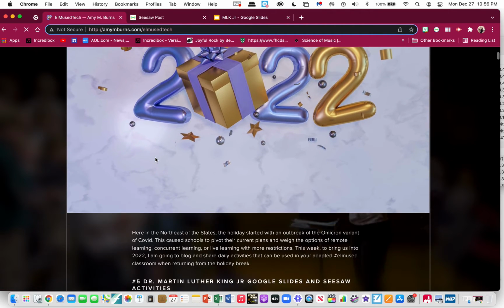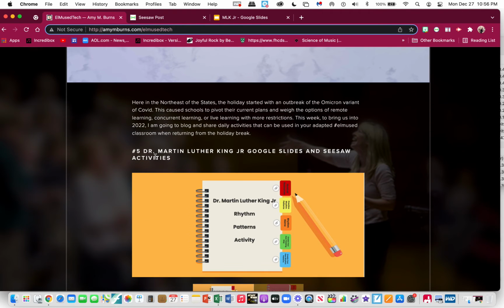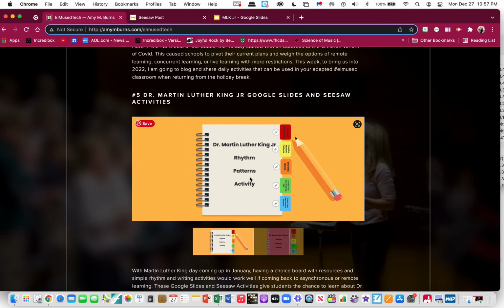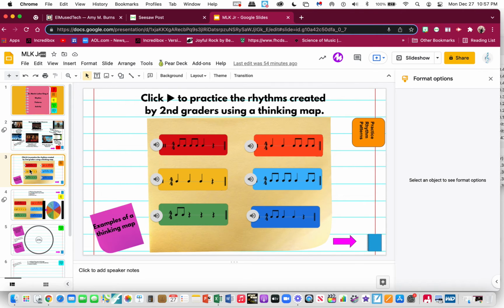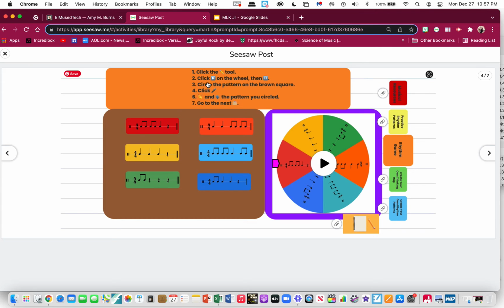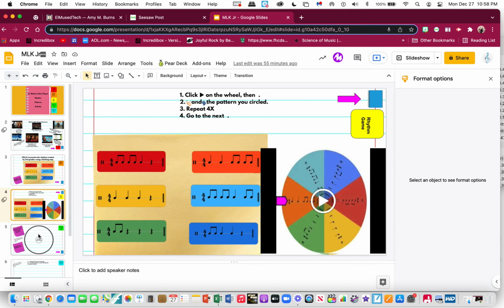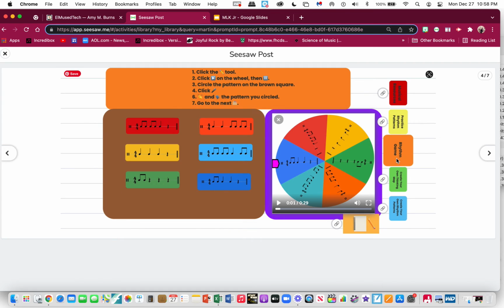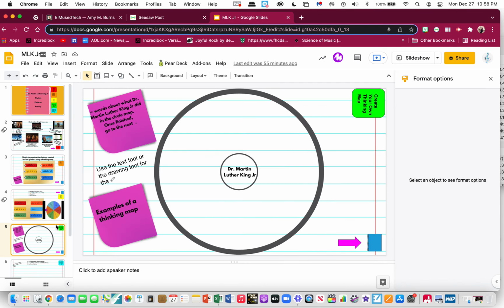Countdown to 2022 5 Free Tech Activities for Elmused #5 Dr. Martin Luther King Jr Activity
Here in the Northeast of the States, the holiday started with an outbreak of the Omicron variant of Covid. This caused schools to pivot their current plans and weigh the options of remote learning, concurrent learning, or live learning with more restrictions. This week, to bring us into 2022, I am going to blog and share daily activities that can be used in your adapted elmused classroom when returning from the holiday break.

#5 DR. MARTIN LUTHER KING JR GOOGLE SLIDES AND SEESAW ACTIVITIES